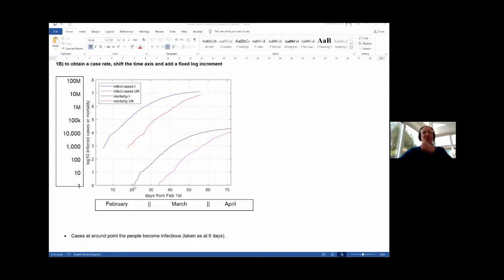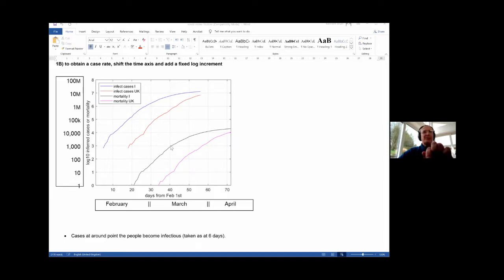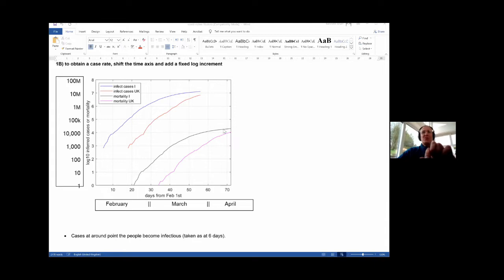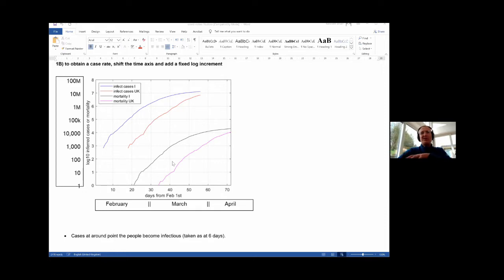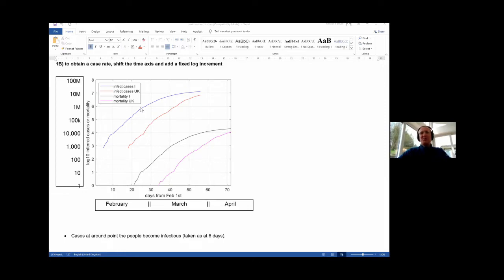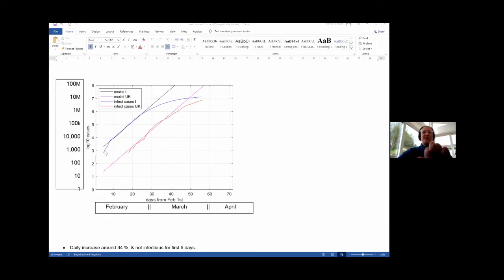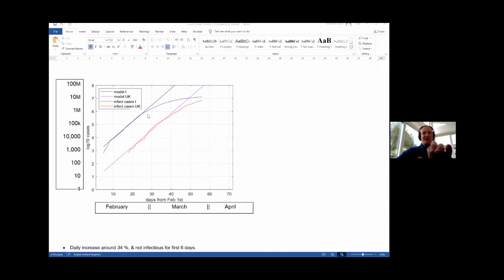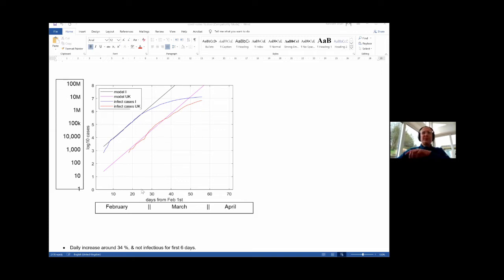Covid-19 - Prof. Ken Strain Explains Why Lockdown Was Probably Not Reason For Death Rate Dropping